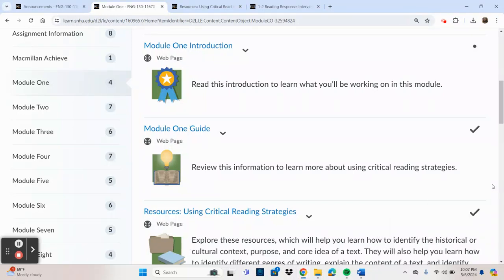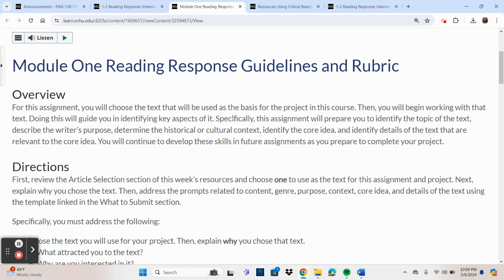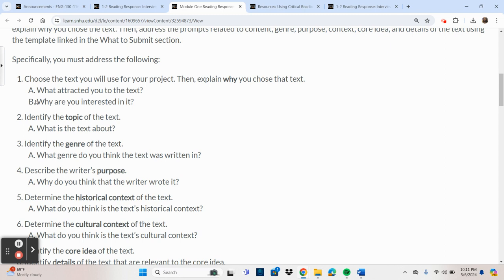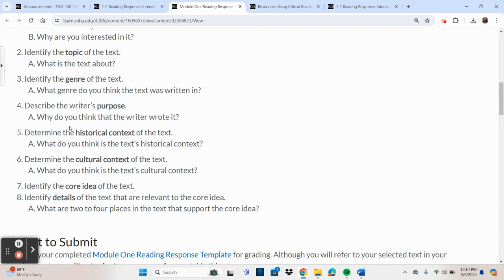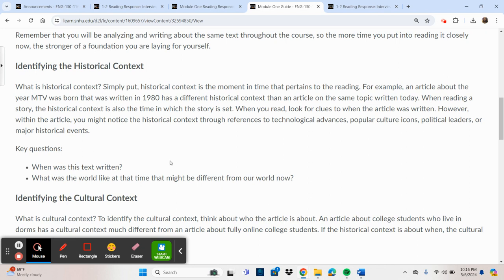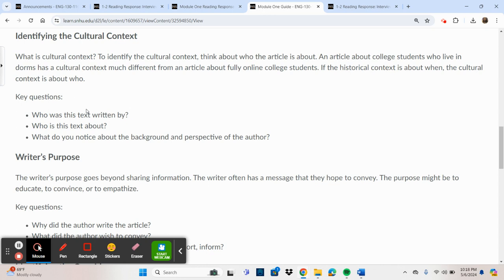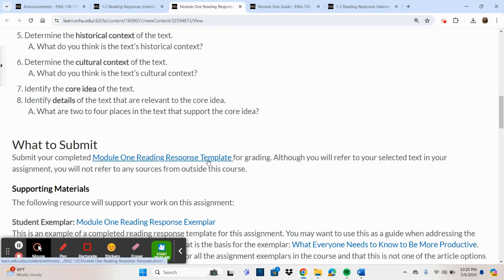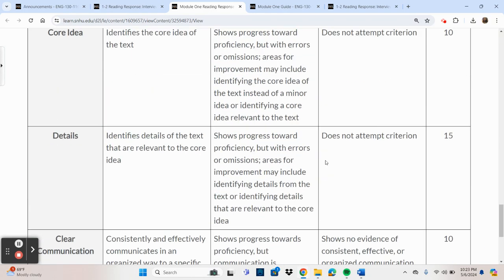Module One Reading Response Assignment Overview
This video discusses 1-2 Reading Response: Interviewing the Text. In this video, I explain the guidelines for this assignment. I also show you the template, go over the student sample, and discuss the rubric. Watch this video and leave me star emoji if you found it helpful.